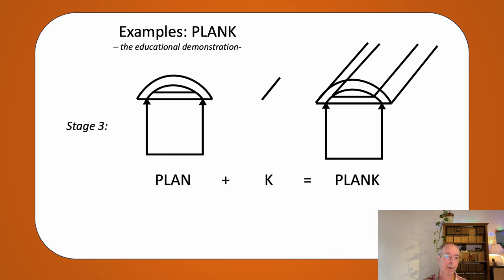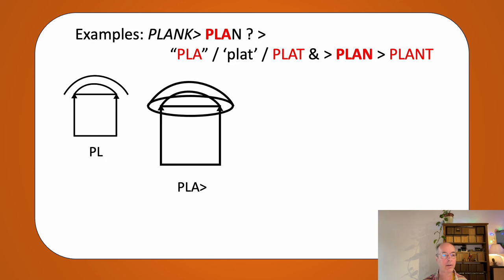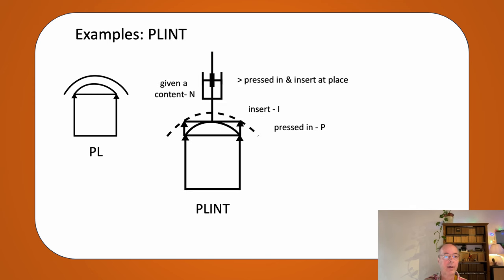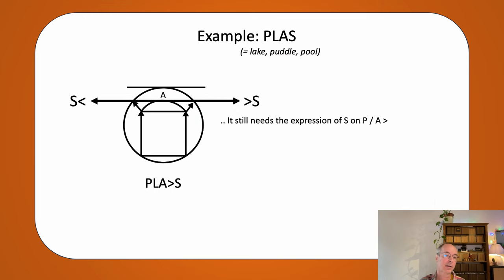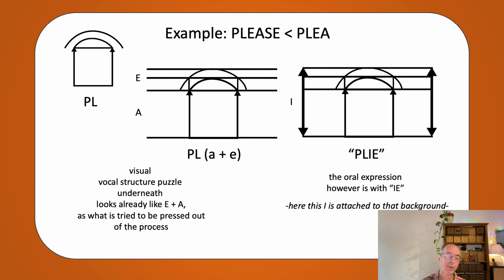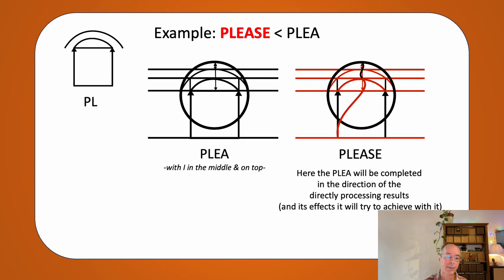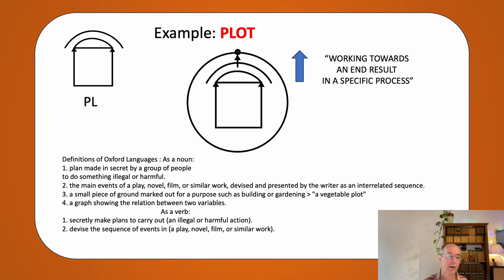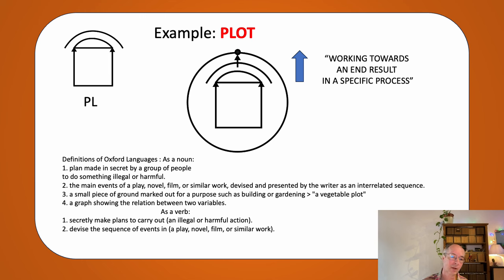PL-Words (please go to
Demonstrations of plank, plint, plea, please, plot, plan, plat and plant. PL as a reference point of direction in words. A demonstration based upon  the theory 'sound in form' from my book. This theory reveals how letters and letter combinations follow certain rules of organization that places each letter in a specific place and time frame reference. The combinations of letters direct our minds into the directions as the words have intended to do so. We follow the underlying rules unconsciously. I discovered its method how to recognise this after 20 years of investigation. The videos are demonstrations how to "think" more consciously with this proces of formation of directions from the matter combinations. It learns to follow the rules and understand its intentions.

Feel free to also join the Facebook group called 'The meaning of sounds, vowels, consonants, letters, scripts'

Despite the promotion of the vidideo with over 600 views there was a deleted frame here, so here's the replacement